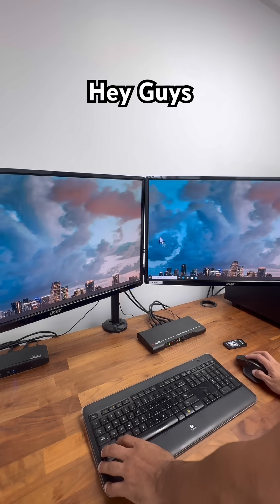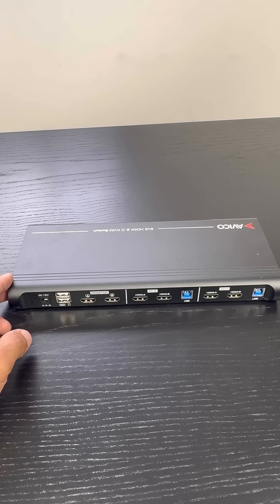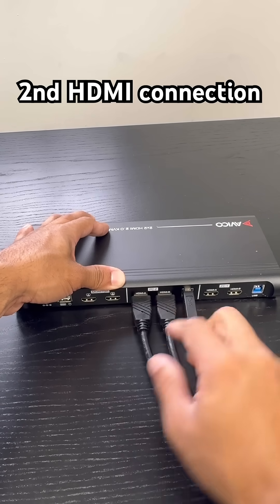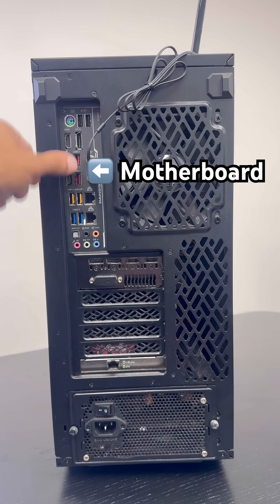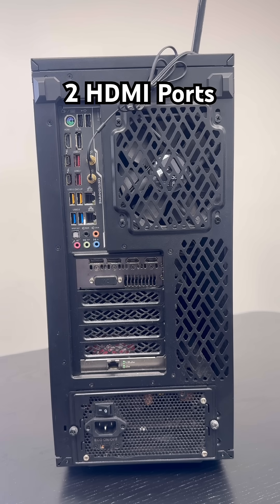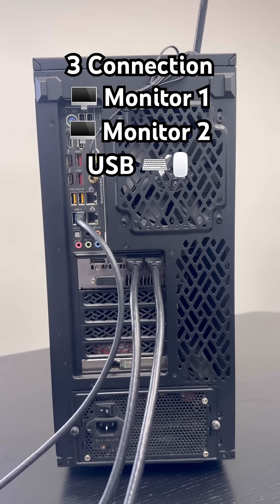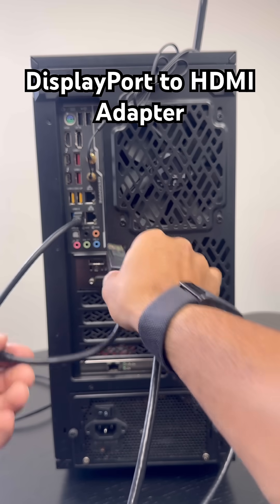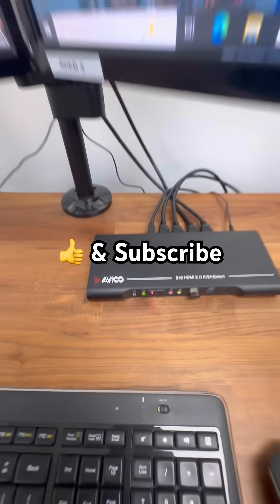Connecting KVM switch to PC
How to connect a Windows computer to KVM Switch with dual monitors & Keyboard/Mouse.